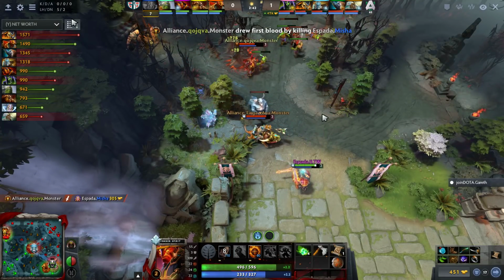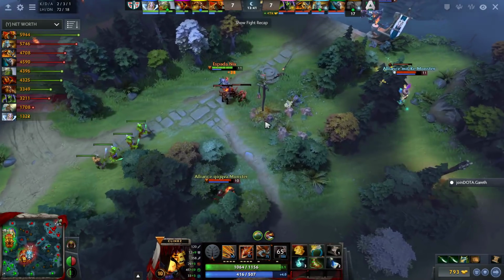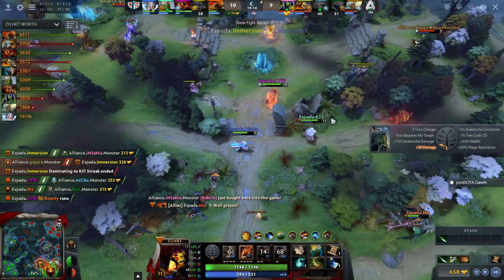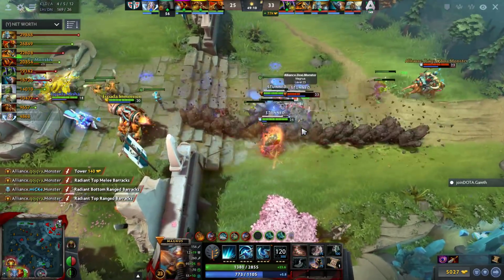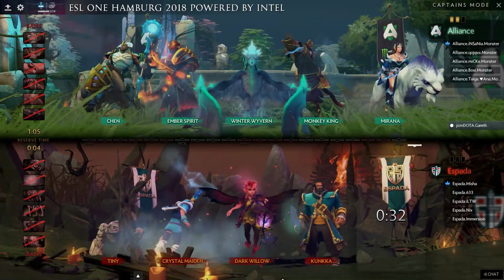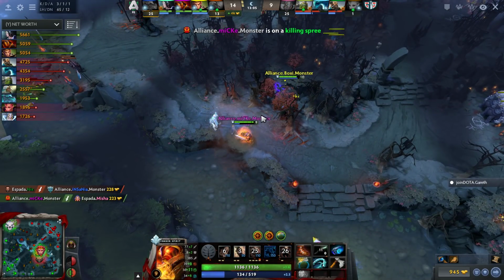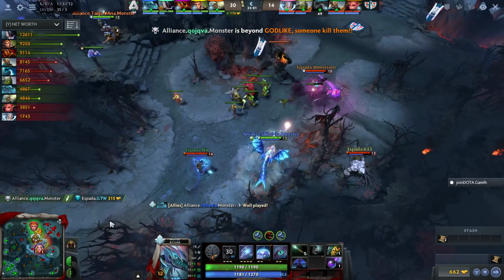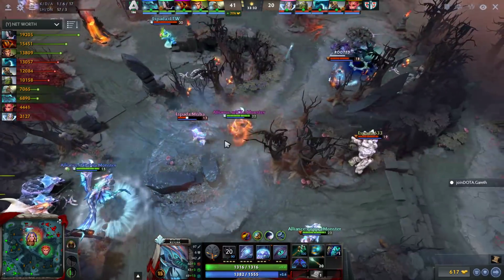Alliance vs Espada ESL One Hamburg 2018 Highlights Dota 2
Alliance vs Espada Highlights
Espada vs Alliance Highlights Game 2
Alliance vs Espada Highlights Game 2 ESL One Hamburg 2018 Dota 2